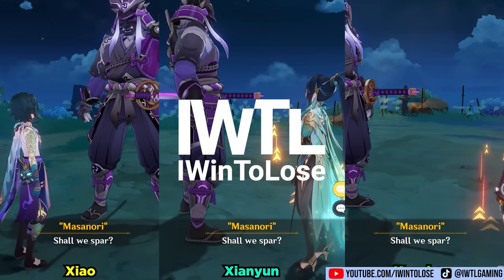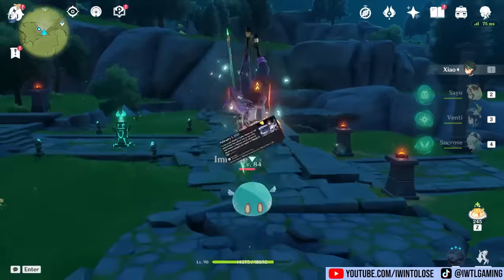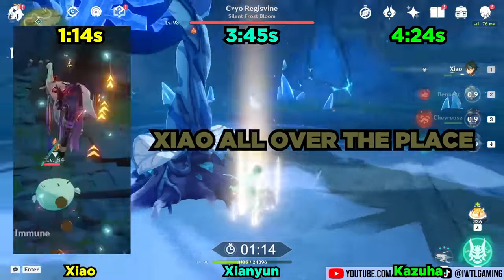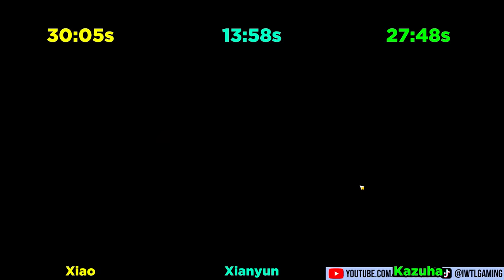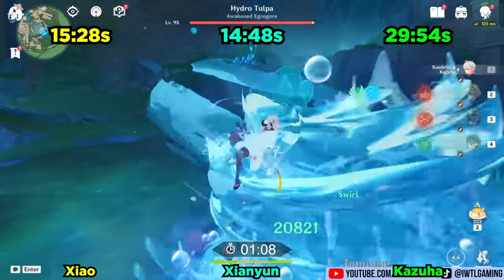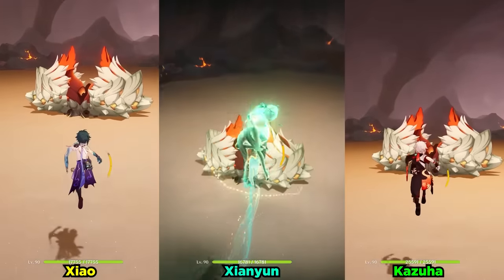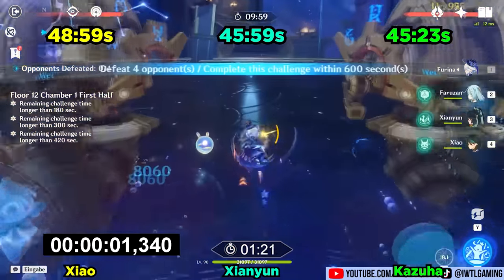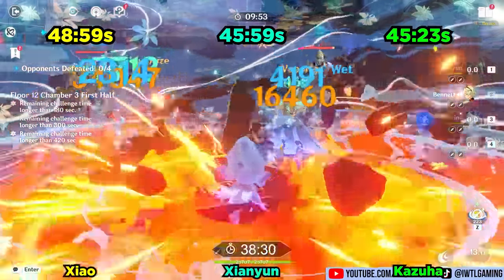DPS SHOWDOWN! Xianyun vs Xiao vs Kazuha! Who's the STRONGEST Anemo Plunge DPS? Genshin Impact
It's about time for another DPS Showdown, and this is the first time a main DPS Kazuha is featured! I pit the brand new Xianyun anemo dps character up against Xiao and Kazuha to see WHO is the STRONGEST Anemo plunge DPS Character in Genshin Impact version 4.4!

0:00 | Builds and Disclaimers
4:36 | Friendly Salad
6:24 | Angry Samurai
9:05 | Water Balloon
11:28 | Just a Crab
14:10 | Abyss 12
17:48 | Results and Takeaways